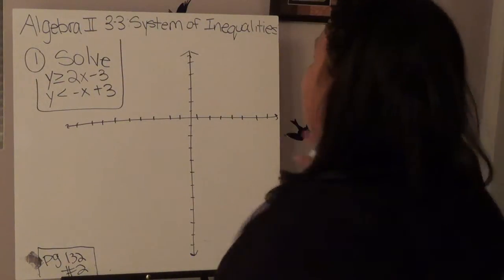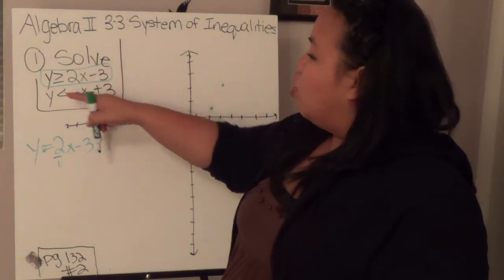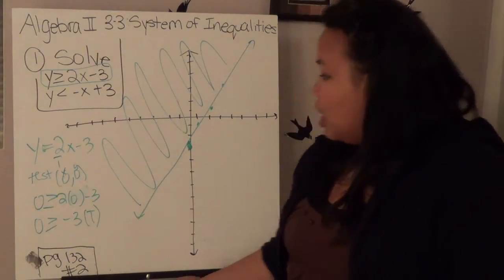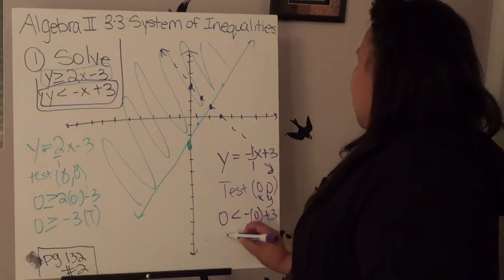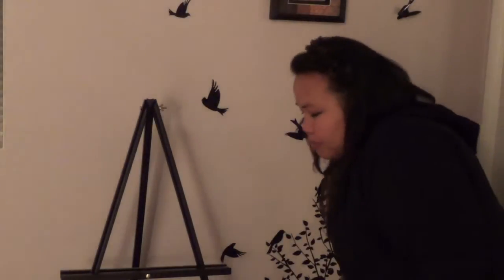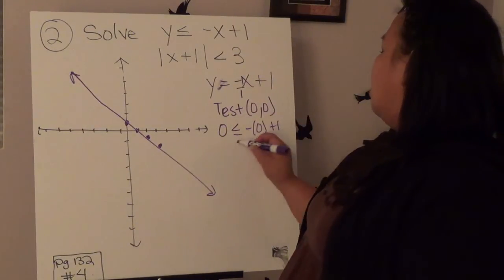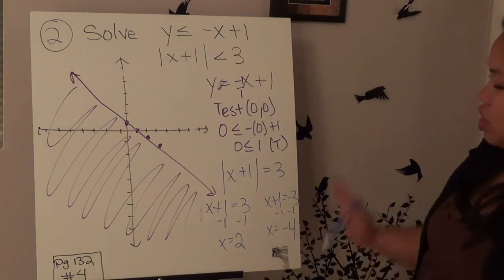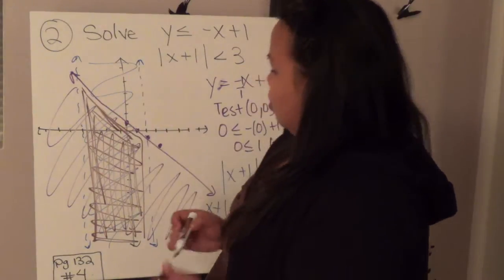Algebra II 3.3 - Solving System of Inequalities by Graphing